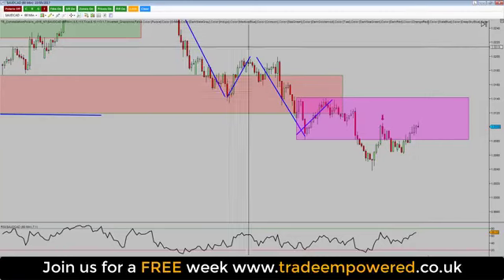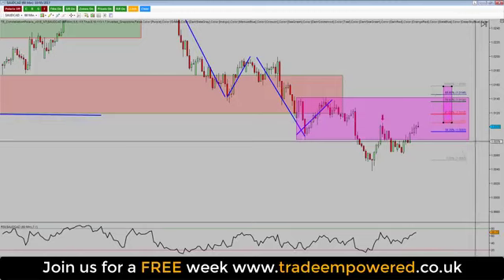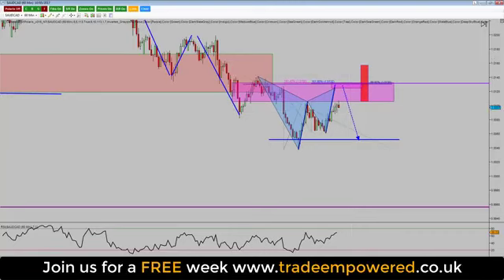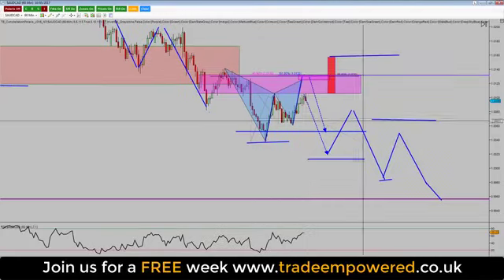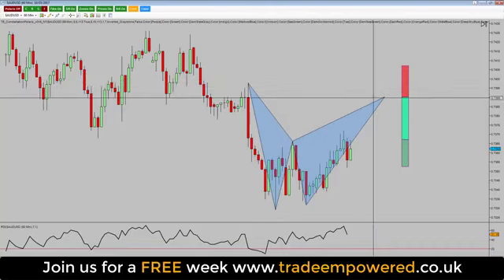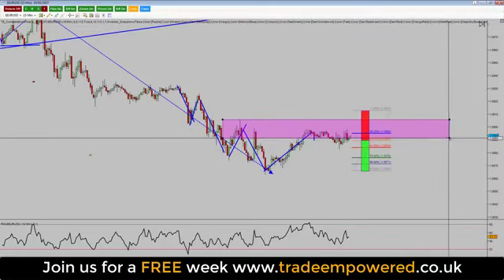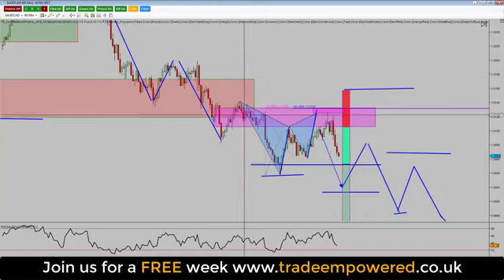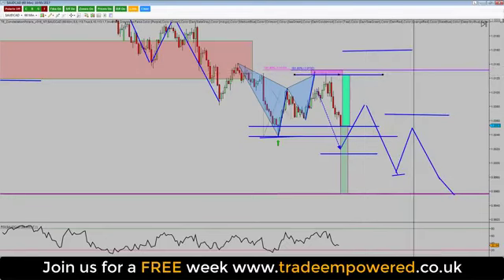General trade.. LONDON